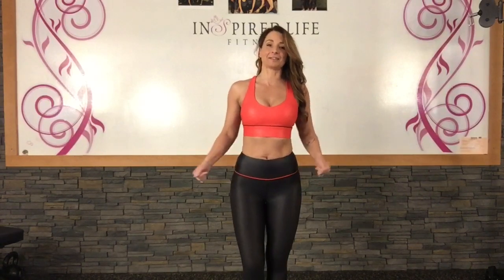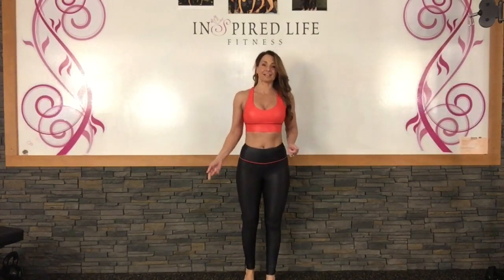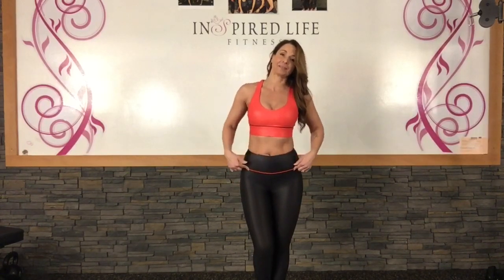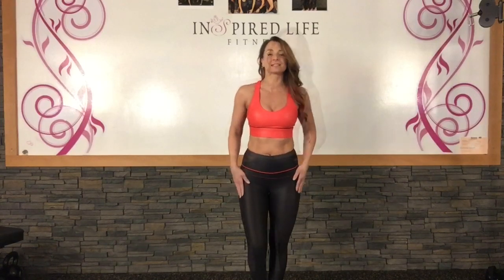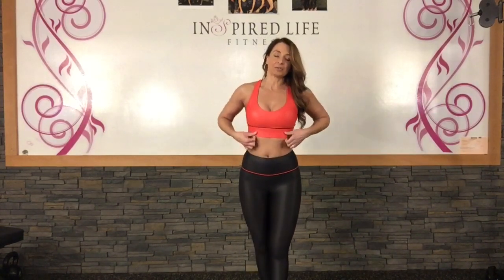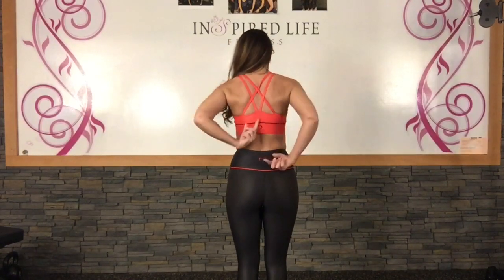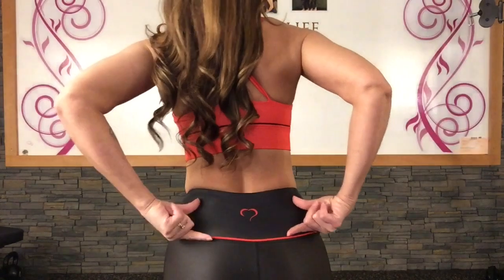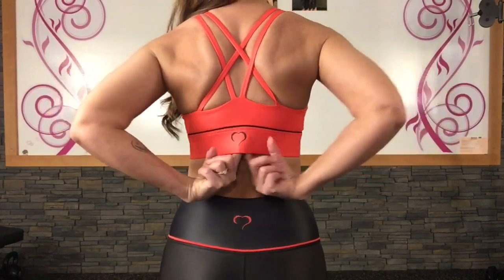Zyia's red metallic sweetheart bra, black metallic sweeteheart special edition leggings